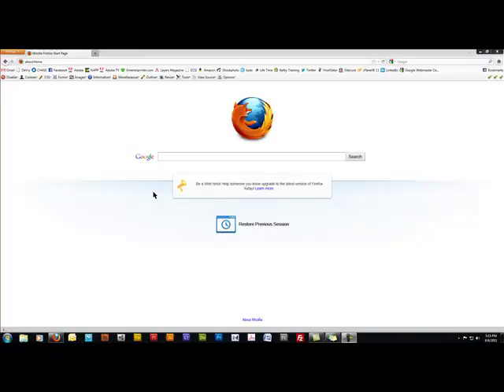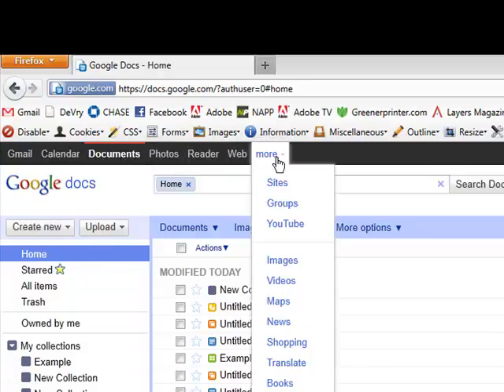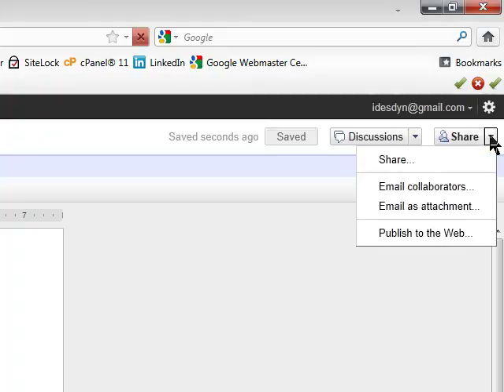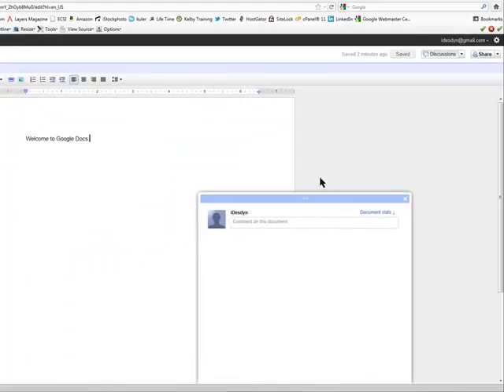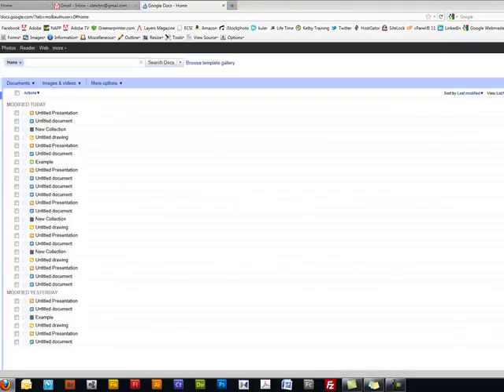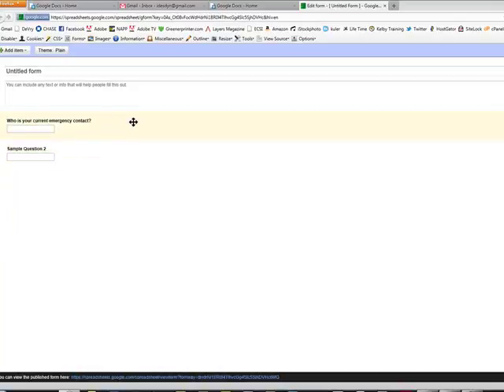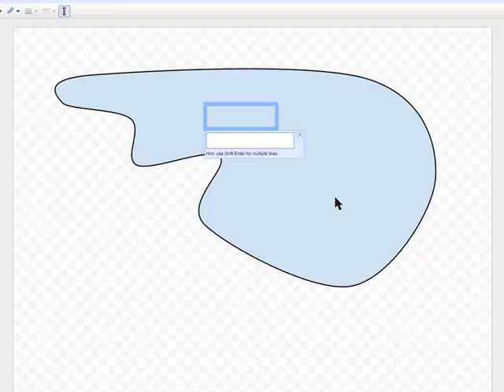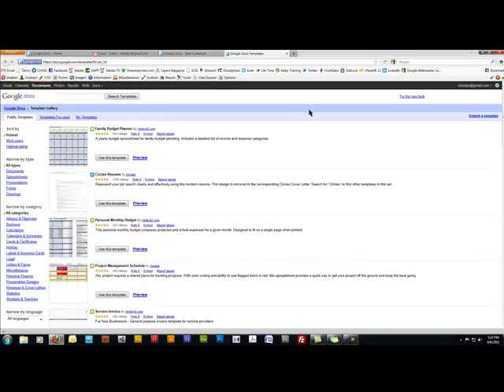Google Docs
School project on learning how to create screen casts. I chose to do one on Google Docs since I was learning more about Google Docs..